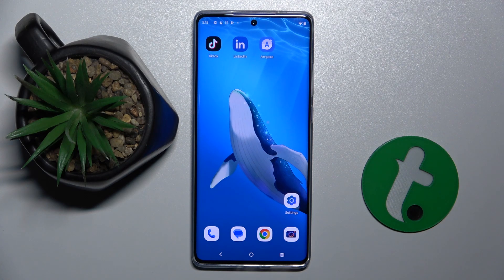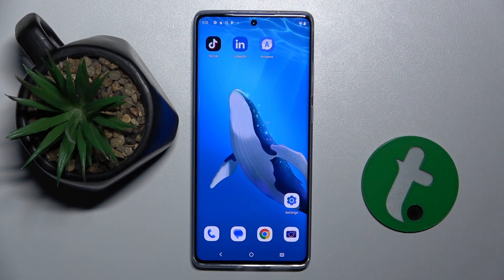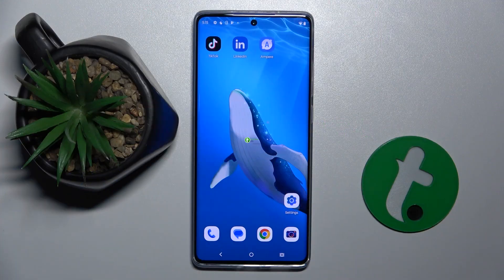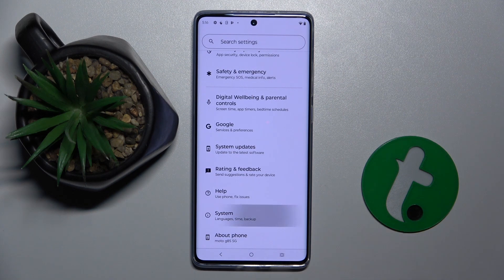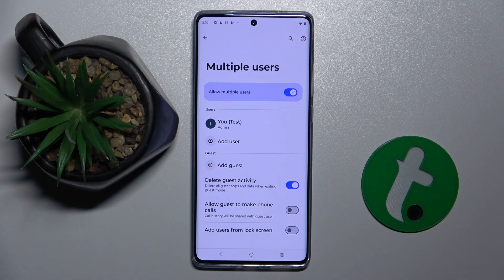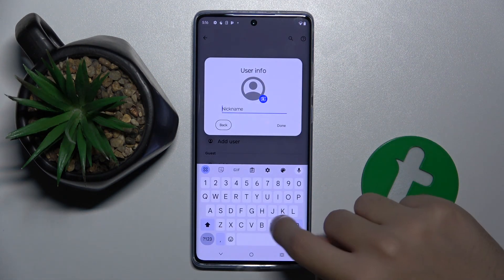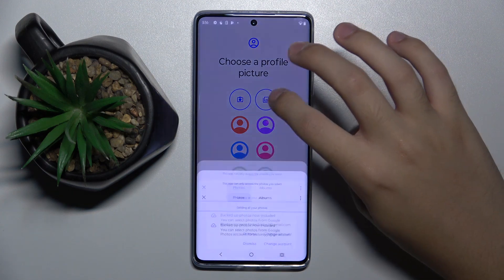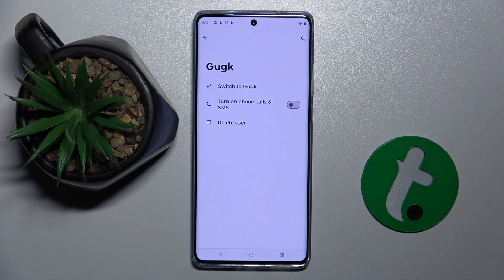Motorola S50 Neo - How to Create Multiple Users - Manage Profiles Easily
In this tutorial, we'll demonstrate how to create multiple user profiles on your Motorola S50 Neo smartphone. This feature is useful if you share your device with others or want to keep your work and personal apps separate. Each user can have their own apps, settings, and data. We'll walk you through the steps to set up and manage multiple users. Join us as we explore how to create multiple users on the Motorola S50 Neo.

How to access user settings on the Motorola S50 Neo
How to add a new user profile on the Motorola S50 Neo
How to switch between user profiles on the Motorola S50 Neo
How to customize settings for each user on the Motorola S50 Neo
Tips for managing multiple users effectively on the Motorola S50 Neo